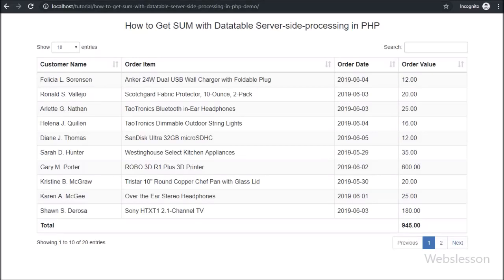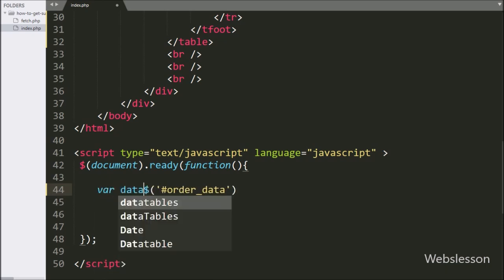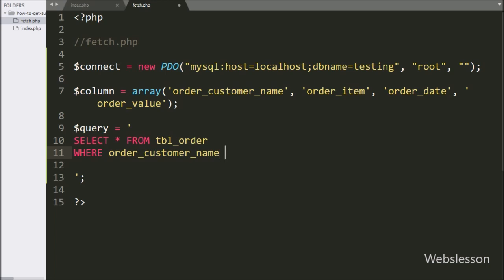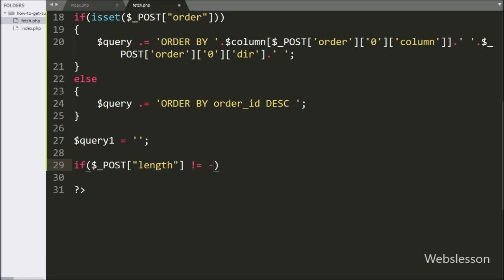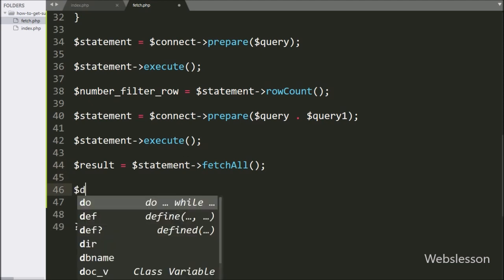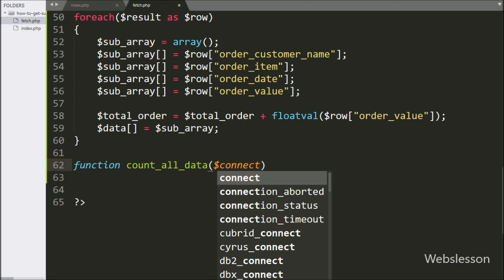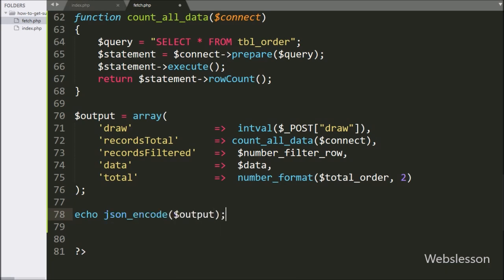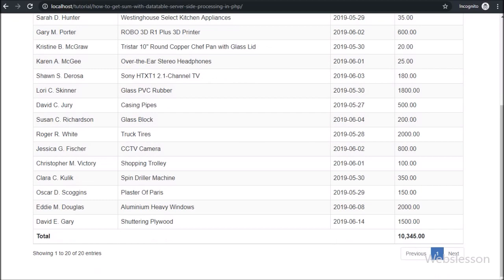How to Get SUM of Column in Datatable using PHP Ajax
Learn How Calculate Sum or Total of Datatables Column using PHP Server-side with Ajax jQuery. How to get Sum of Column in Datatables using PHP with Ajax. How to Add row in Datatable footer for display total of Column using PHP script with Ajax.How to sum the particular column in Datatables server side process with PHP Ajax. Calculating Column total with Datatables using PHP Ajax.